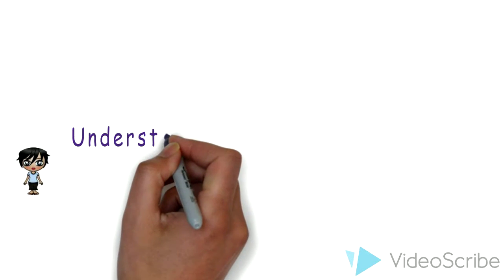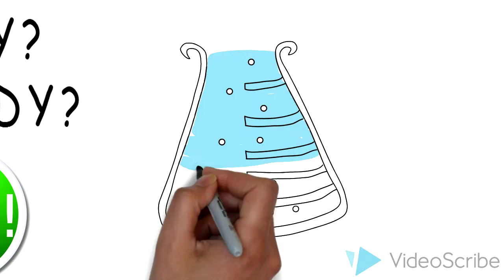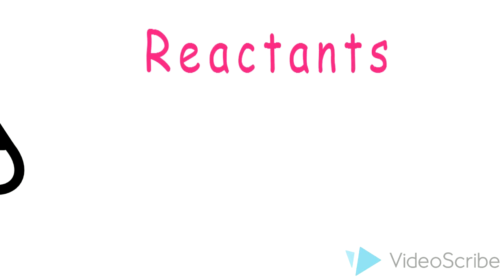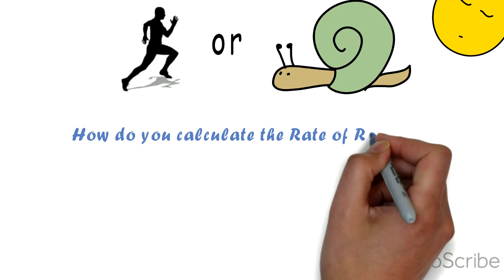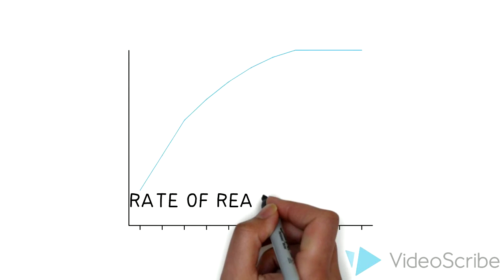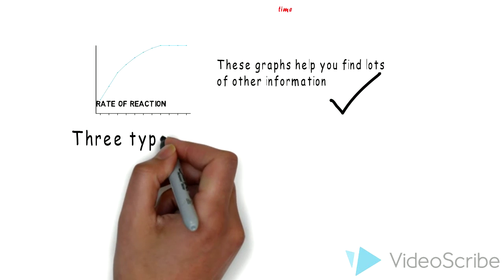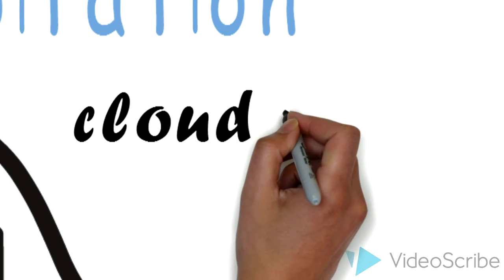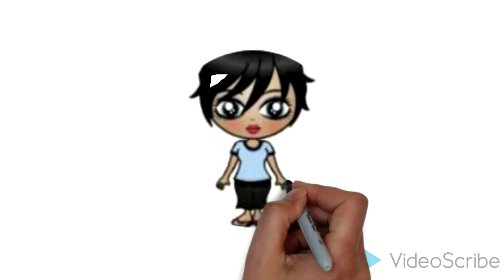Chemical Reaction Rates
Chemical Reaction Rates Recap